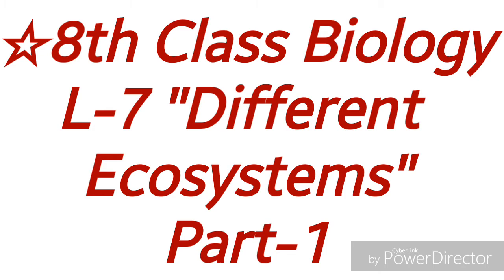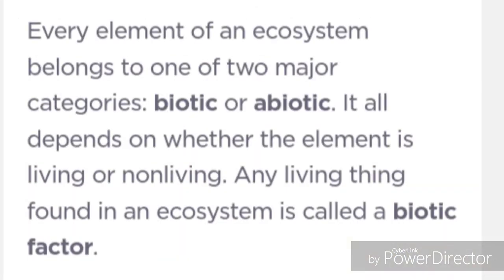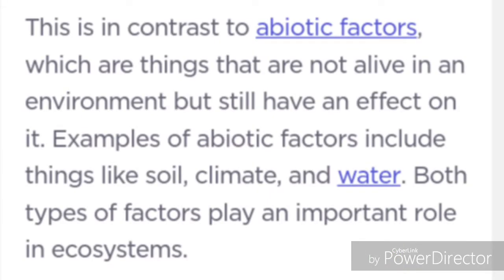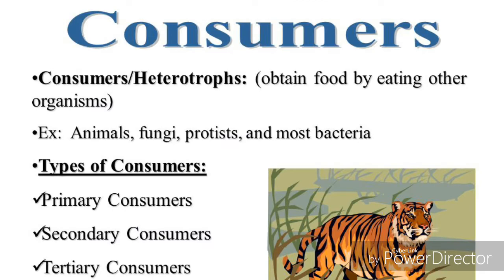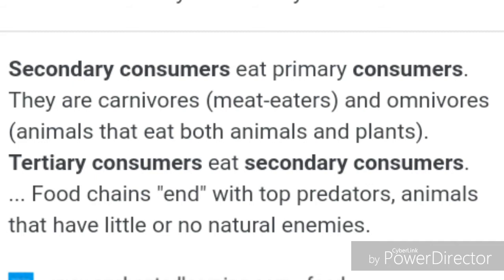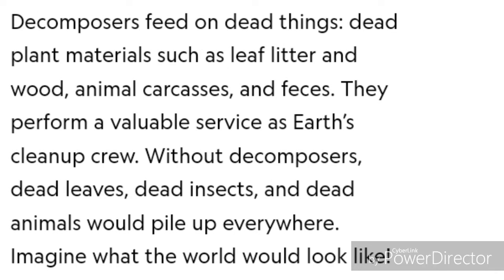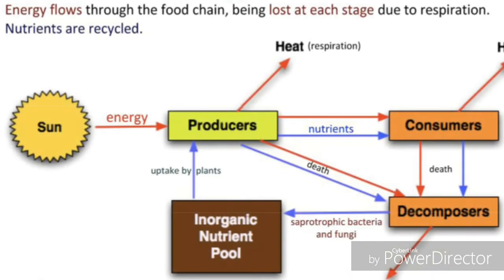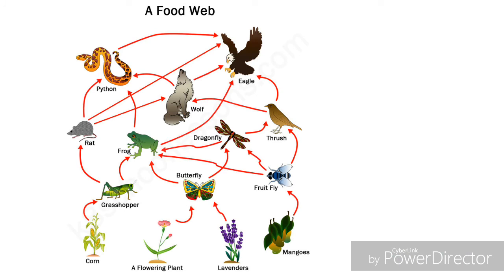24-11-2020 Class 8th Biology Lesson-7 Part-1 - Narayana Murthy Sir